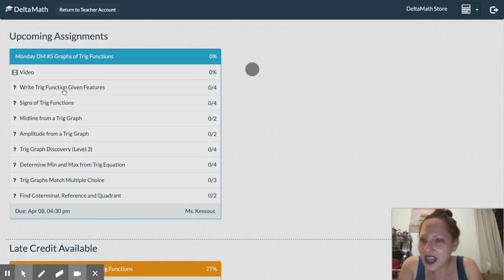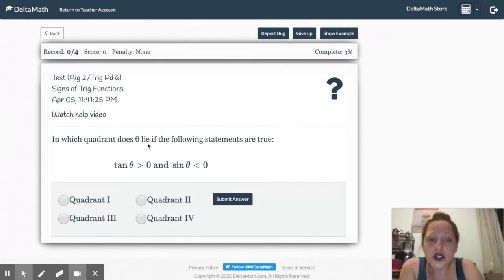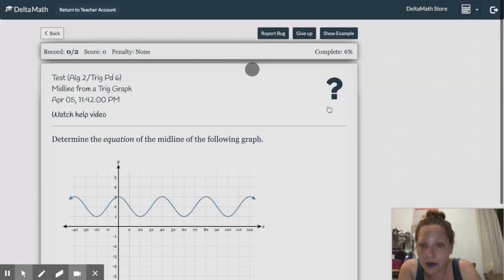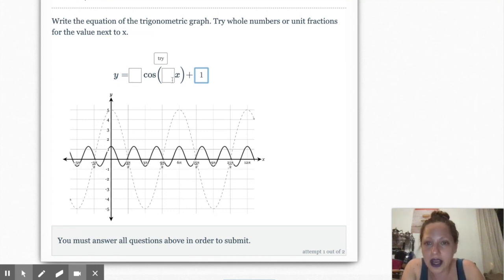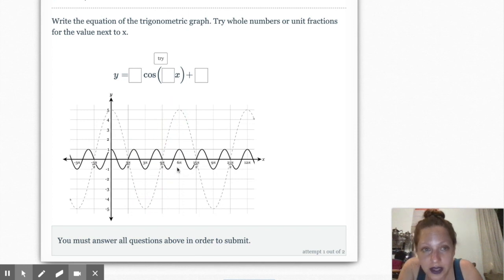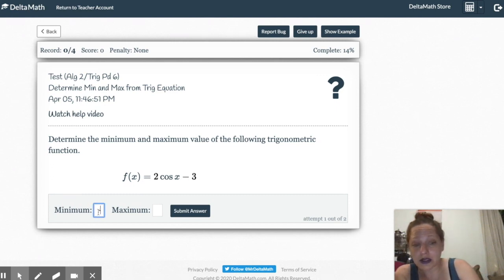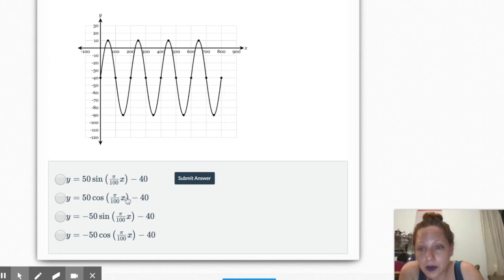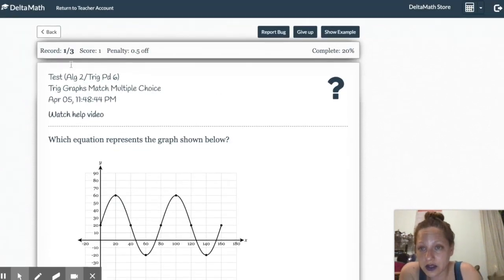Review of Sin and Cos Graphs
This video is about Review of Sin and Cos Graphs